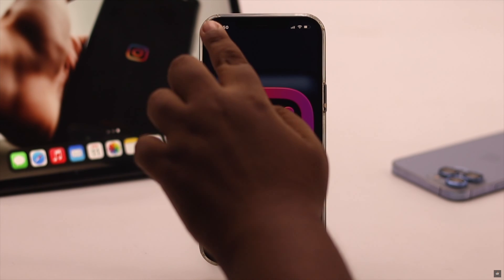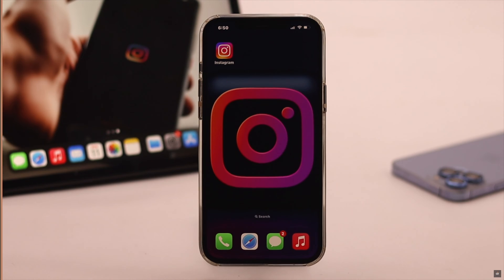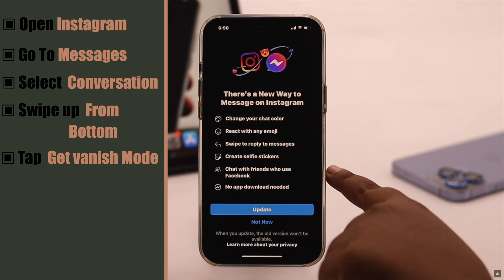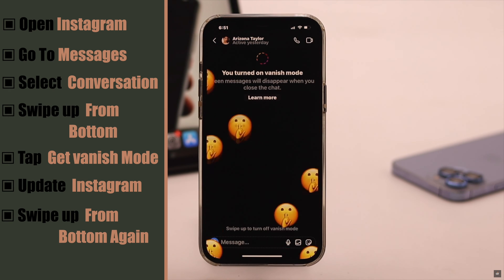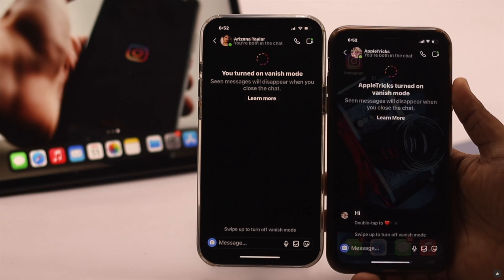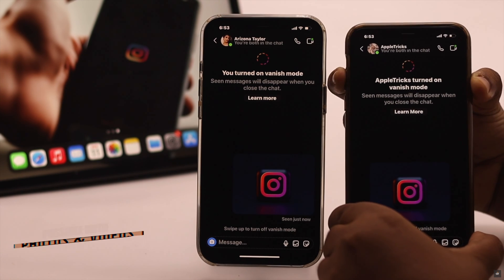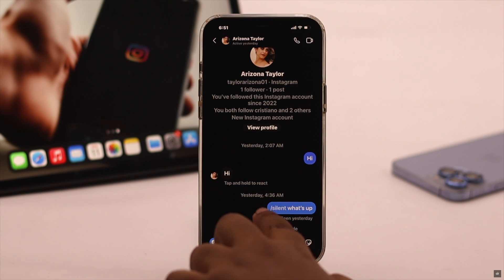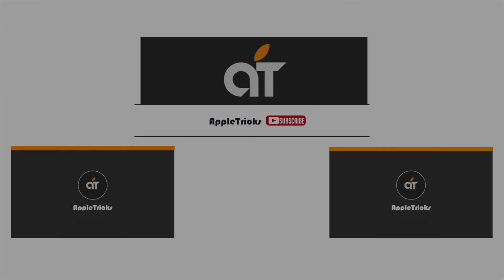Fix Can’t Turn ON Vanish Mode on Instagram (Turn ON/OFF)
Unable to turn on Vanish Mode on Instagram? In this video we will show you how you can fix the problem and also how to enable and disable vanish mode on Instagram on iPhone.

We will show you how to use Vanish mode on Instagram and what happen when you turn on the vanish mode on Instagram Messages.

0:00 Intro
0:15 Turn ON Vanish Mode Instagram
0:25 Fix Unable to Turn On Vanish mode
1:05 Turn Off Vanish Mode on Instagram